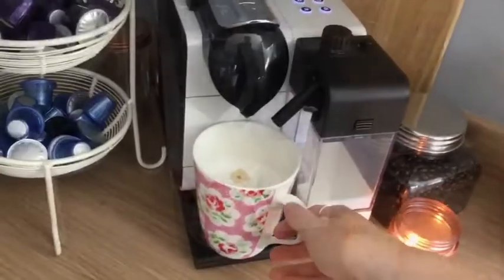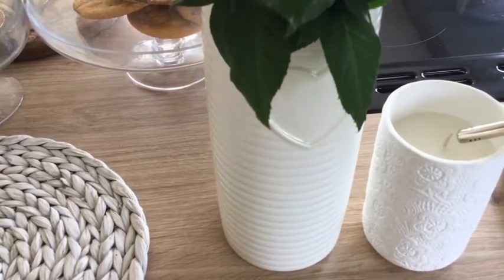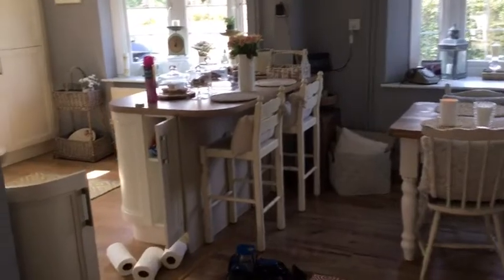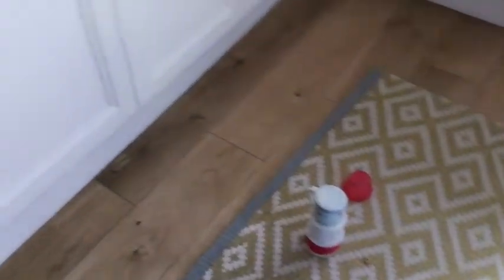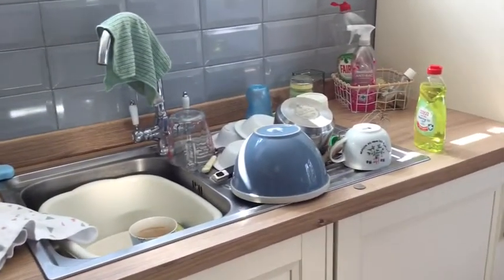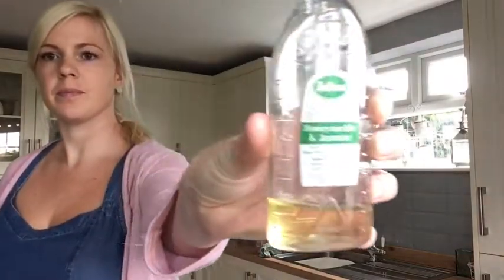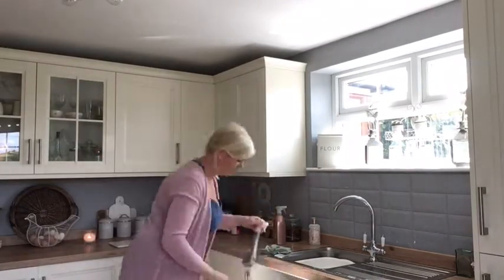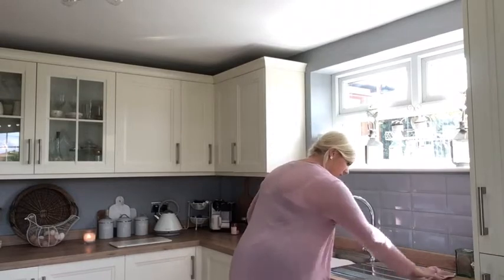NAP TIME CLEAN WITH ME | CLEANING MOTIVATION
Hi friends, welcome to a nap time clean with me video! I always find when it’s my boys nap time is the best time for me to clean up and get organised, I hope todays video gives you motivation to clean along with me or just to have a much deserved chill on the couch with a coffee whilst you watch! Thankyou so much for watching! Much love 💕